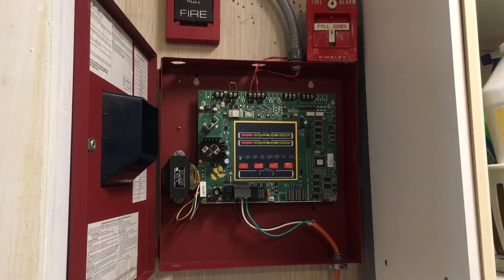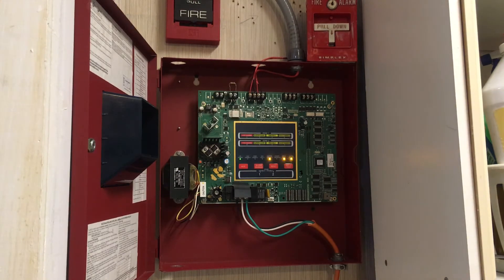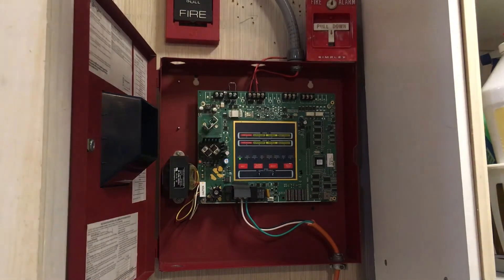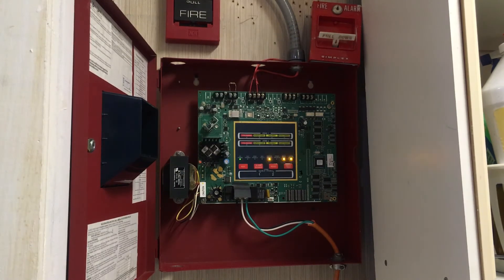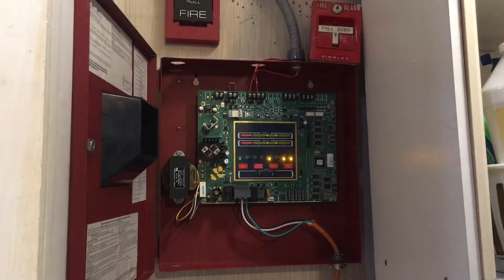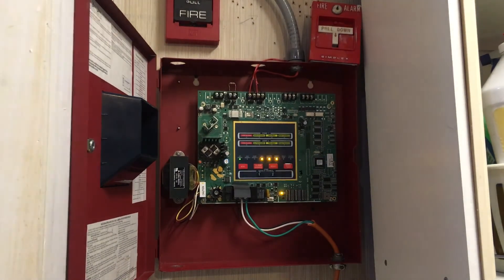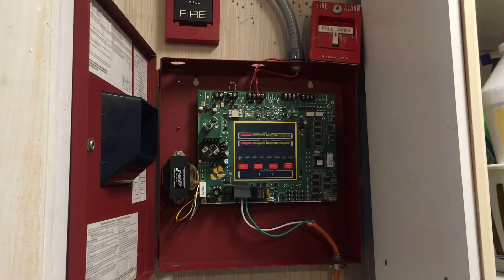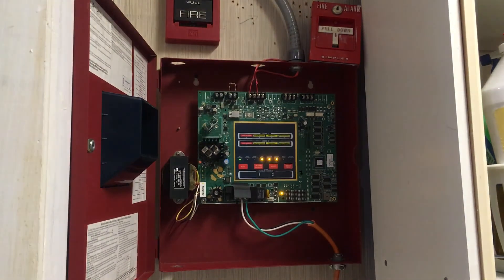How to perform a Silent Walk Test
In this video, I will be demonstrating how a silent walk test works. These are performed when you don't want to bother occupants in the building. Enjoy!